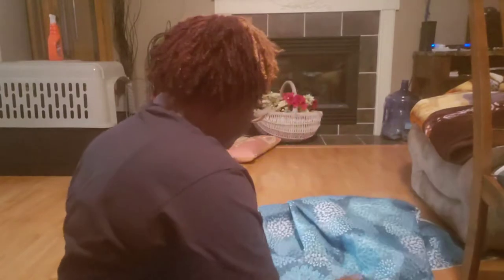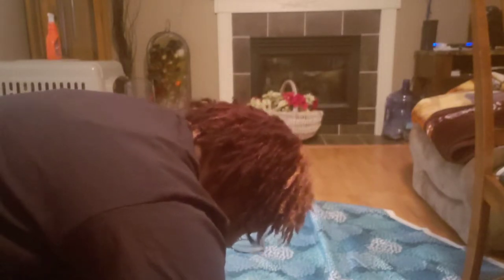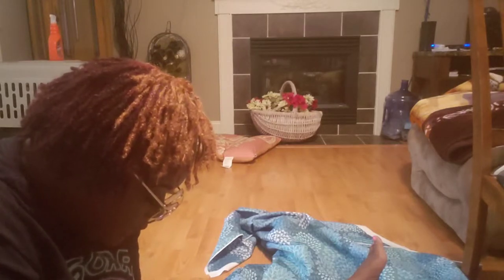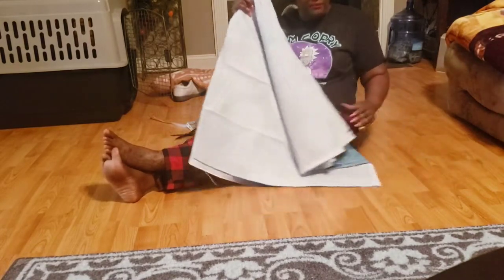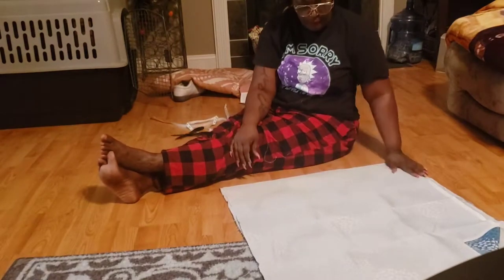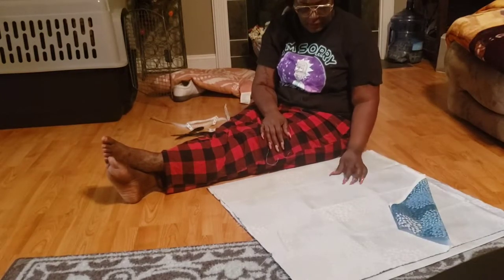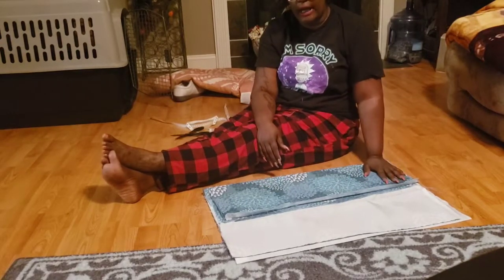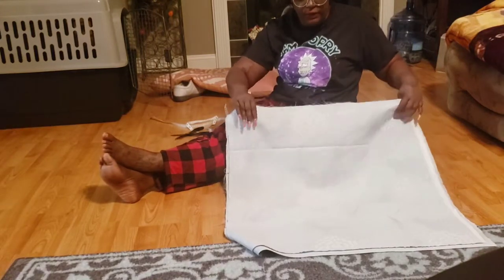REUPHOLSTER KITCHEN CHAIRS PART 1